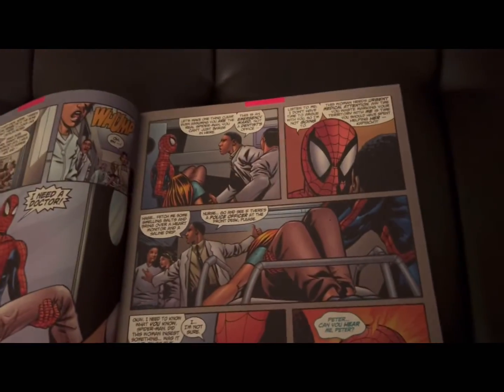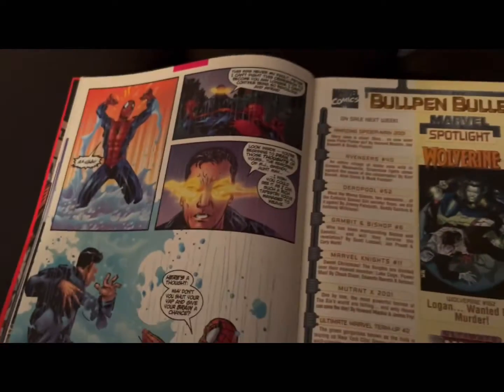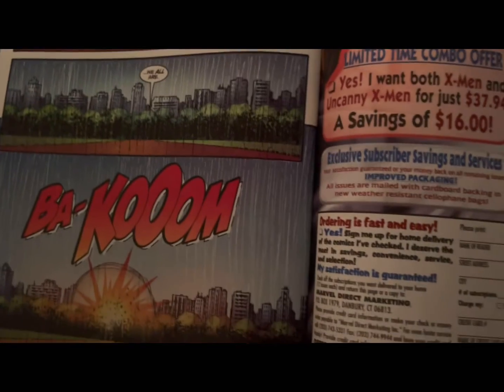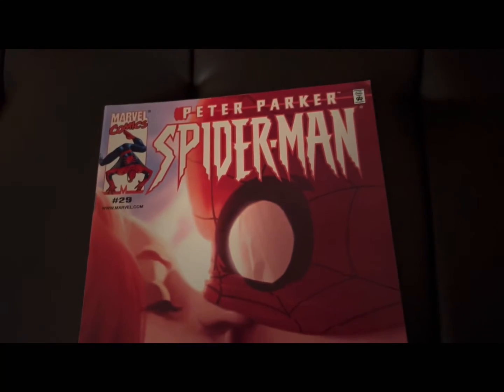Collection Comic of the Week: Peter Parker Spider-Man #29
If you would like to help the channel financially